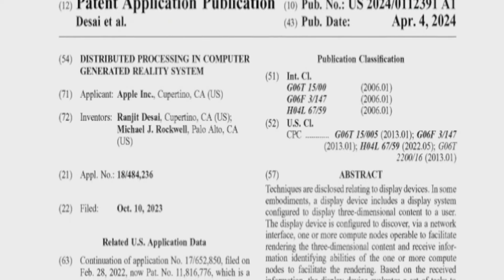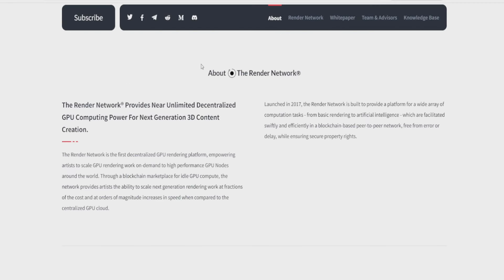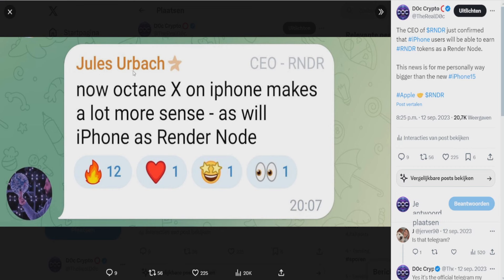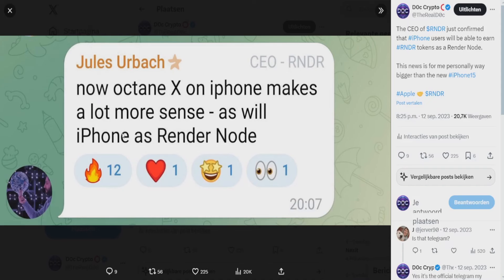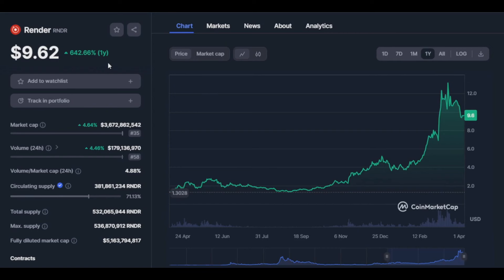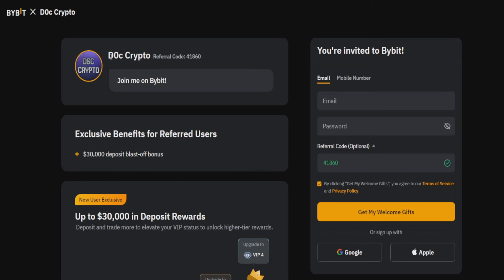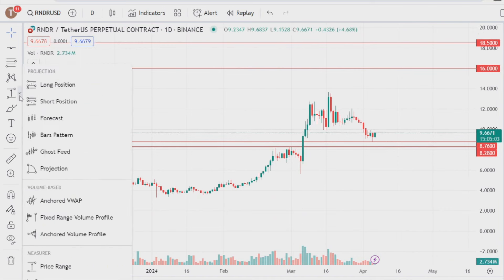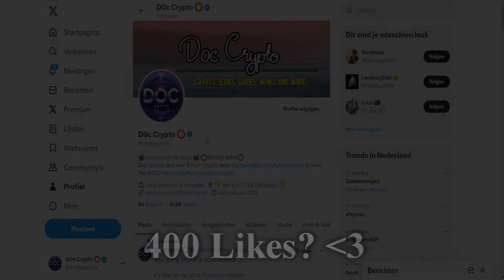Render (RNDR) Confirms Major AI Partnership W/ Apple!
Make sure to comment when you donate to me so I can thank you personally. I appreciate your donation a lot and will use to improve my video quality.

✔️Render Token/RNDR on ERC20
0xd536db49d863f14a75b39e9185e290b89fb88f5f

✔️Solana/SOL or any other token on Solana (Including RENDER)
EZz1dRDtacqFtD4NS6dRcwbxx6kWLEsVykYsdAtFVkWC

✔️Bitcoin/BTC:
1NFGGwcv3dVZkh9aQ4NdAN7z3b7uKPU83o

✔️Ethereum/ETH or any other token on ERC20
0xd536db49d863f14a75b39e9185e290b89fb88f5f

✔️Binance/BNB or any other token on BEP20:
0xd536db49d863f14a75b39e9185e290b89fb88f5f

Timecodes:
0:00 Intro
0:21 Apple publishing pattent about a decentralized network
2:14 Render on iPhones
3:51 Render using 1 billion Apple Devices
4:28 Apple WWDC 24 being a big Render catalyst!
4:59 Get $30,000 in Free rewards for just depositing and buying crypto!
5:33 Render (RNDR) Price Prediction